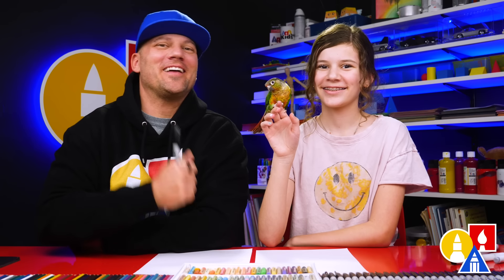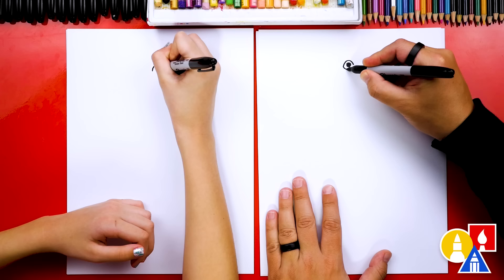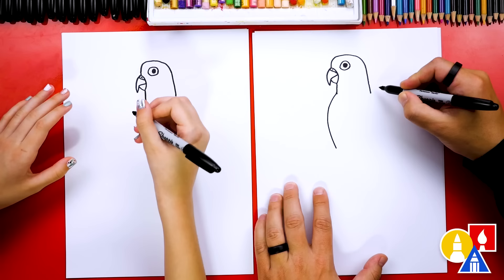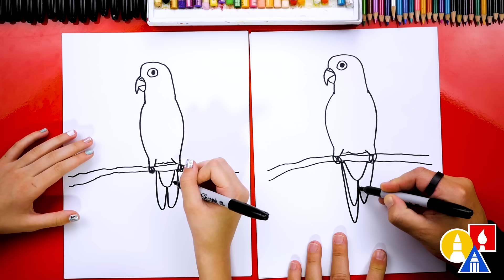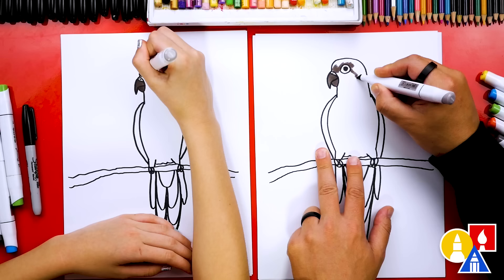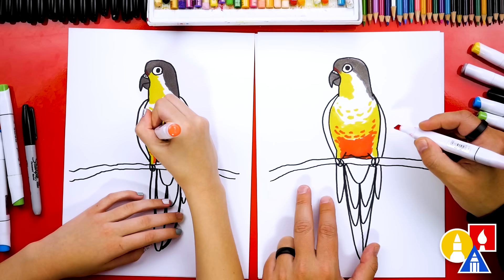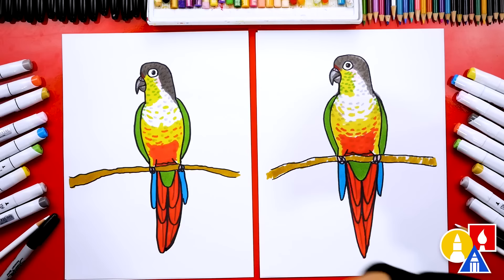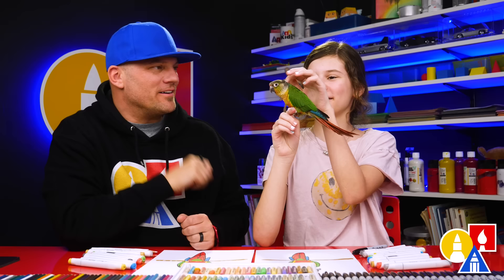How To Draw A Green Cheek Conure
Today, we have a special guest with us and we're learning how to draw a green cheek conure! We hope you and your kids have a lot of fun drawing a bird with us today.